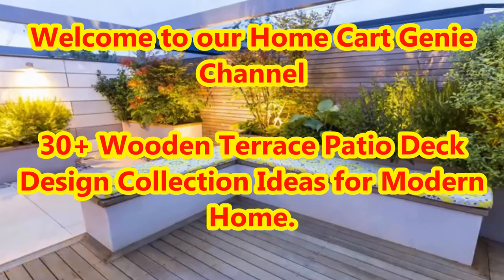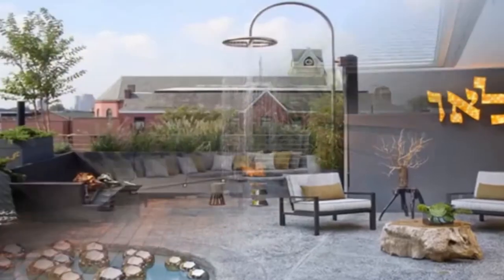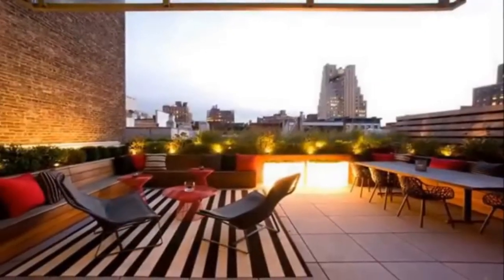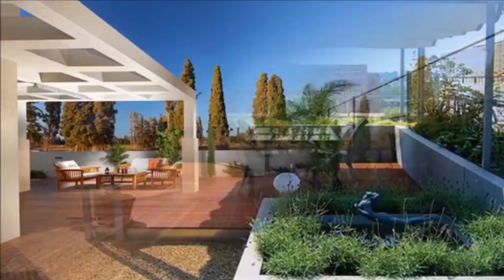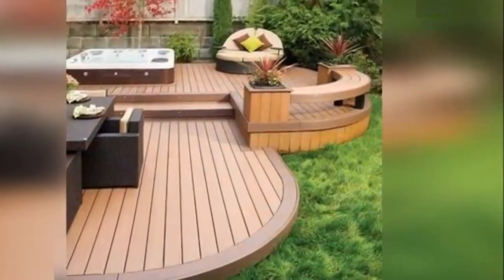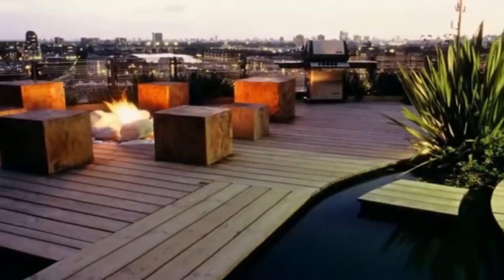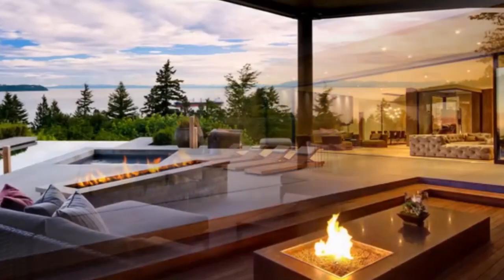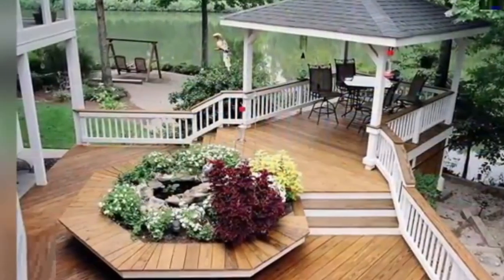30+ Wooden Terrace Patio Deck Design Ideas for Modern Home.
Welcome to our Home Cart Genie Channel.In today's Video we are going to present 30+ Wooden Terrace Patio Deck Design Ideas for Modern Home.Please Watch Till End of this Video and Subscribe our Channel for more interesting content.Thank you.Good Day.